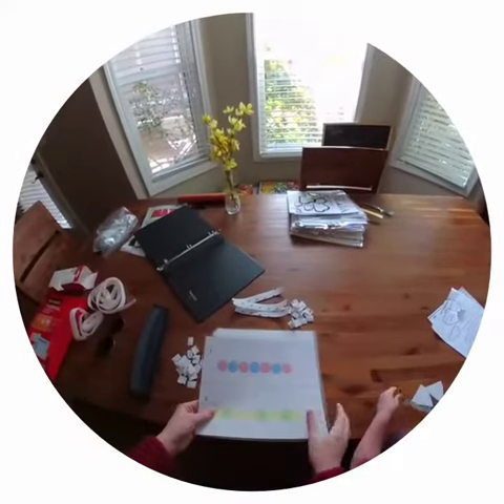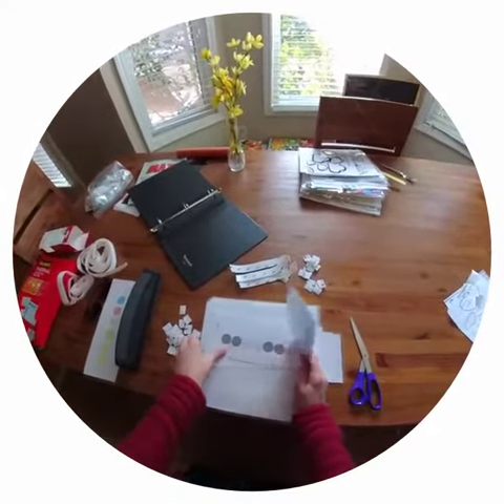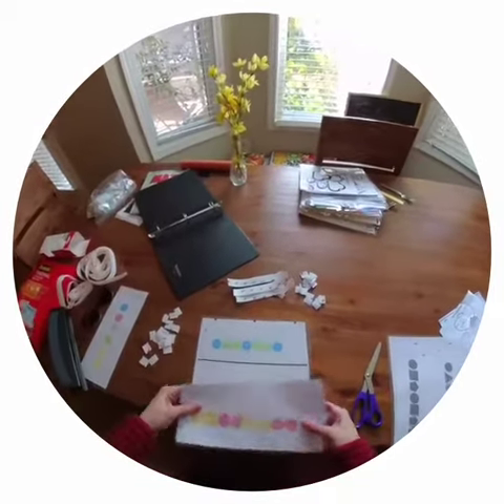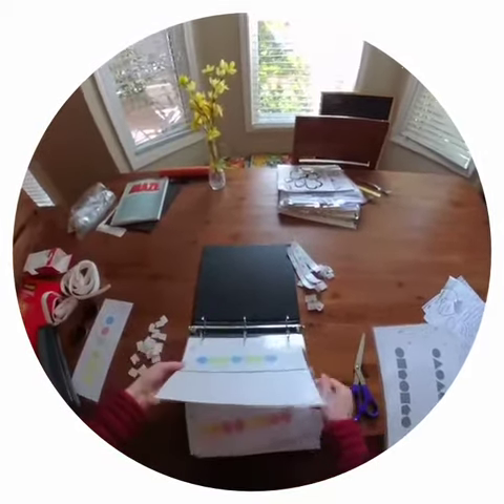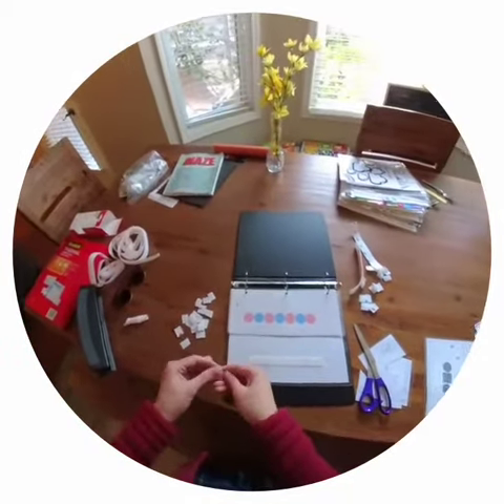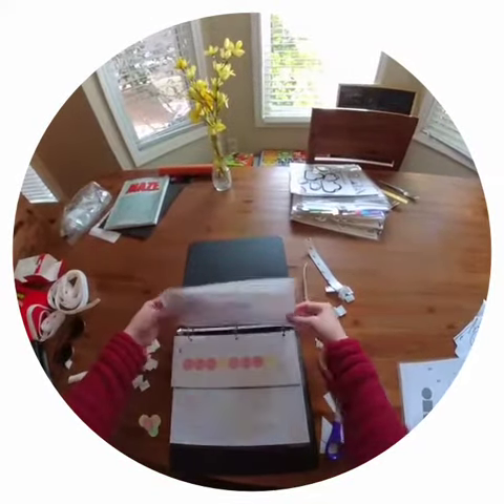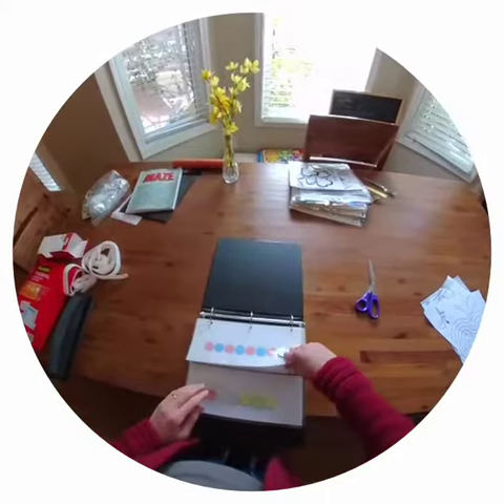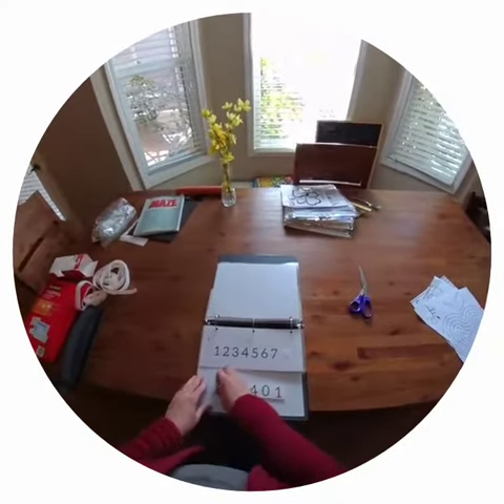Putting Together the Pattern Pages!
Here is a quick video showing how to put together the pattern pages! It didn't take much time, and it's lasted several months. Be careful when you cut the half pages that you don't cut the 3 pages that need to be left whole. Just watch this before you start putting it together!